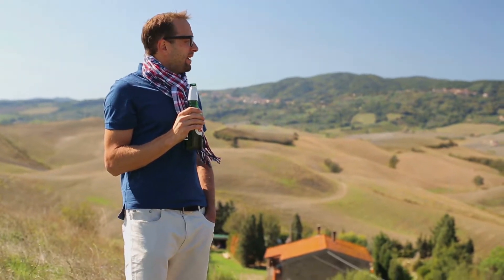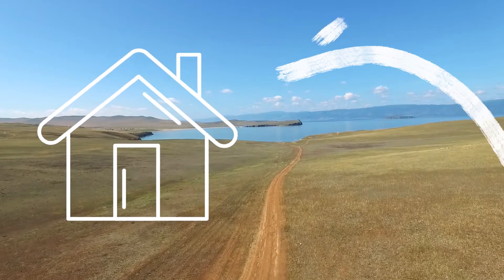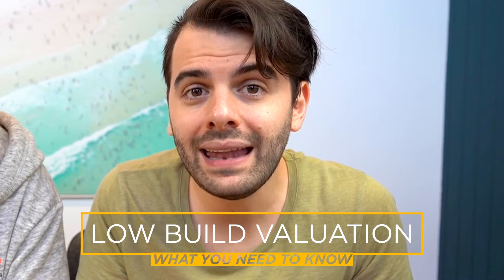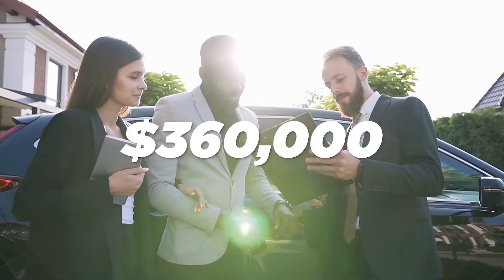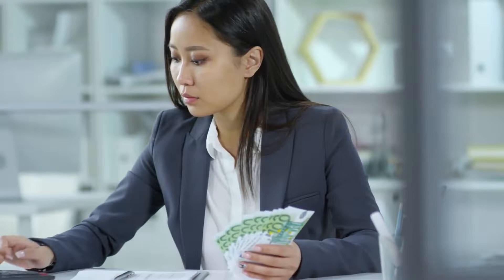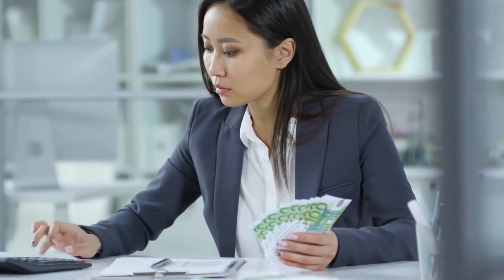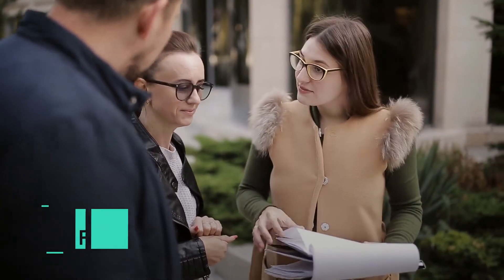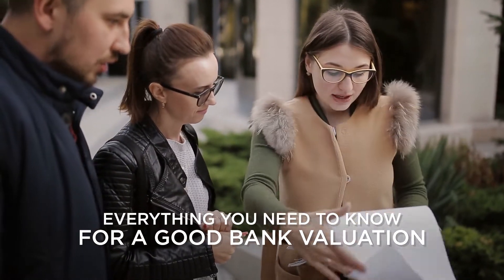Low Valuation Shortfall on a Construction Loan [What can you do]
A low valuation isn't great when it happens, but unfortunately it is not uncommon for a bank to place a low valuation when building a home. So what can you do to get a better valuation?

00:00 Low Valuation Shortfall on a Construction Loan [What can you do]
01:41 1. Everything You Need to Know For a Good Bank Valuation
01:48 2. Haven’t Included All the Essentials
02:27 3. Go Through the Actual Report
03:03 4. Get Another Valuation
03:51 5. Remove the Non-Essentials
04:15 6. Renegotiate Or Find a New Builder
04:55 7. Bonus Tip: Buy & Wait

Mortgage Broker Brisbane - Hunter Galloway
Head Office: 3 Latrobe Tce Paddington QLD 4064
CBD Office: Level 20, 300 Queen Street Brisbane, QLD 4000

Hunter Galloway are an Award Winning Mortgage Broker based in Brisbane. We help clients from our local area, Australia, and all over the world. We believe buying a home should be stress-free and uncomplicated, and we will work for you to make your dreams become reality.

Next steps and settling your first home

Our team here at Hunter Galloway is here to help you buy a home in Brisbane. Nathan & Joshua Vecchio are Senior Mortgage brokers who specialise in making your home journey easy.

Unlike other mortgage brokers who are just one person operators, we have an entire team of experts to help make your home loan journey as simple as possible.

If you want to get started, please get in touch and we can book a time that suits you – either a phone call information session or a face to face meeting (which doesn’t cost anything for you).

If you are worried about a low valuation or have received a low valuation, remember that it is only an opinion form an individual valuer and that there is help available.

How Can Building Loans Australia Help With A Low Valuation?
There are a number of things that Building Loans Australia can do to get you a better result:

Get a second opinion.The first thing we can do is get a second opinion from another valuer. We can order a valuation upfront without a formal mortgage application to the bank, saving you time and effort in making an application. This also helps to protect your credit file by keeping bank applications to a minimum.Essentially here we are shopping for the best valuation which will then determine which lender to go with.
Increase the LVR: The second thing we can do is look at alternate lenders that will lend based on the low valuation. For construction, some lenders will only lend to 80% LVR (loan to value ratio) whilst others will go to 95%. It may be that with the low valuation, an 80% loan would not be sufficient but increasing the LVR may get you across the line.
Remove Rebates: If there are any rebates or builders’ cash backs, we can negotiate to these removed. These are a marketing ploy by the developers and marketers to artificially inflate the prices of their stock. When it comes to getting a valuation done, the valuer takes these into account and works out the real price you are paying. (For example, a purchase price of $400,000 with a rebate on settlement of $20,000 will result in a valuation of no more than $380,000 as this is what you are really paying for the property.)
Provide evidence to the valuer: It is possible to dispute a valuation with the valuer and evidence of recent sales to support the purchase price. This is great in theory, though in practice a valuer is going to be very reluctant to change their opinion.